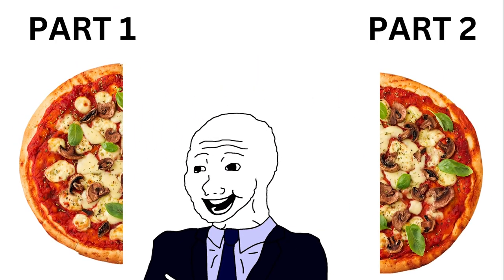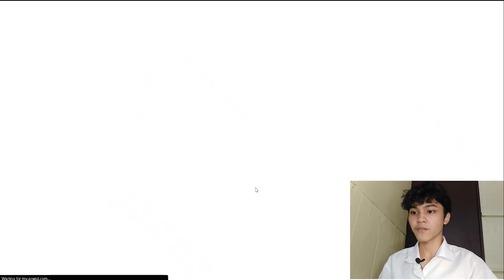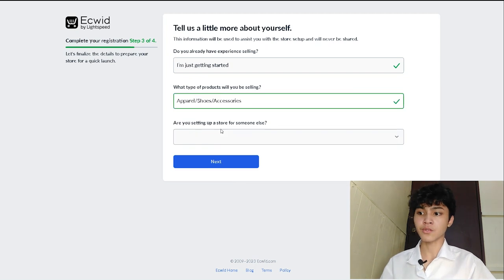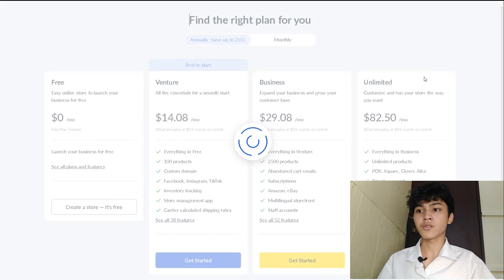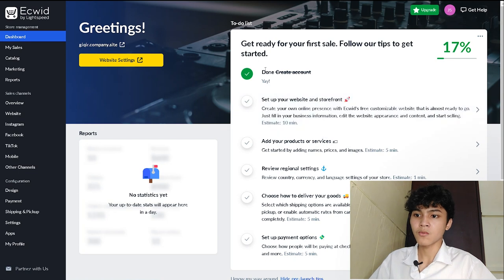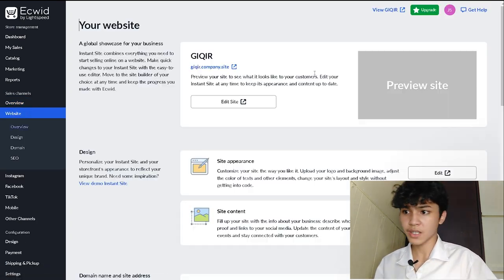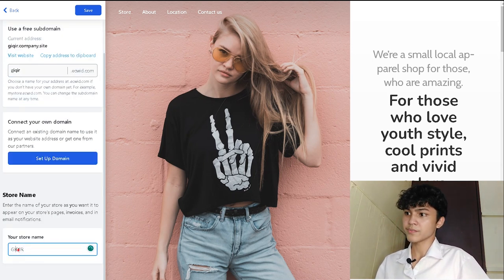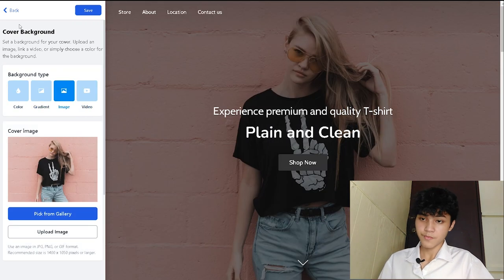How To Create Website on Ecwid For Beginners Step By Step | PART 1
Are you a beginner looking to create your own website?

Ecwid might be the perfect solution for you! In this step-by-step tutorial, we'll guide you through the process of creating a website on Ecwid, a powerful e-commerce platform that allows you to set up an online store in no time.

We'll cover everything you need to know to get started, from creating an account and setting up your store to customizing your design and adding products. Whether you're looking to create a blog, an online store, or a simple website, this tutorial will give you all the tools you need to get started with Ecwid.

So grab your laptop and let's get started! By the end of this tutorial, you'll have your very own website up and running on Ecwid. No prior experience is required!